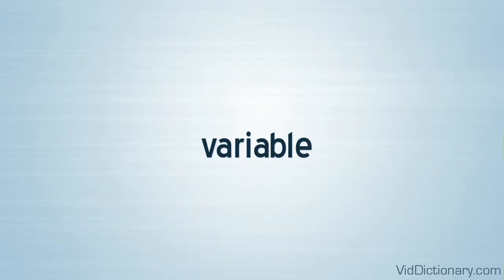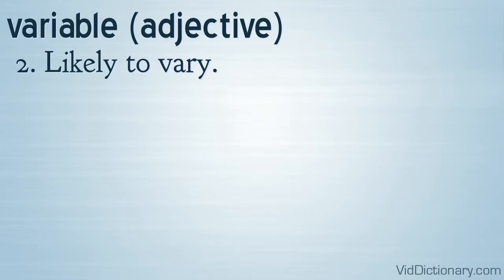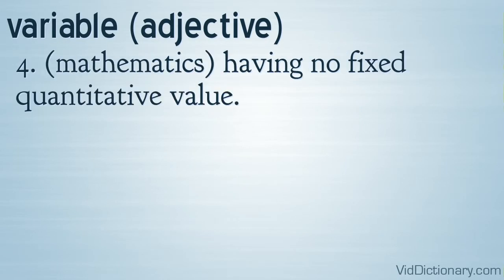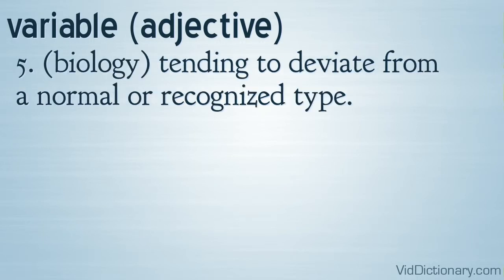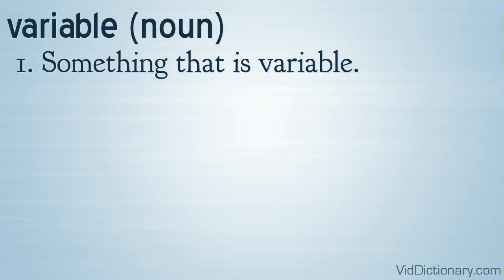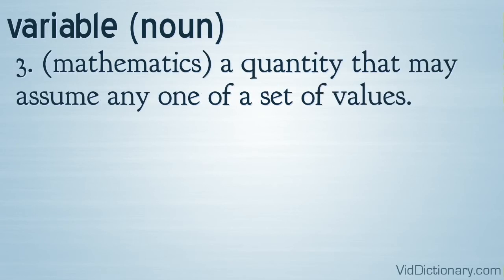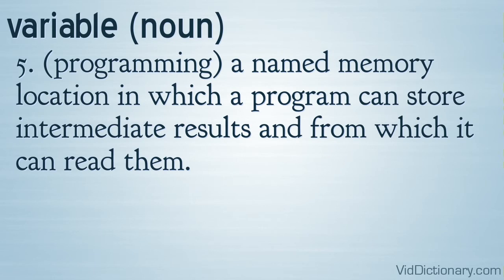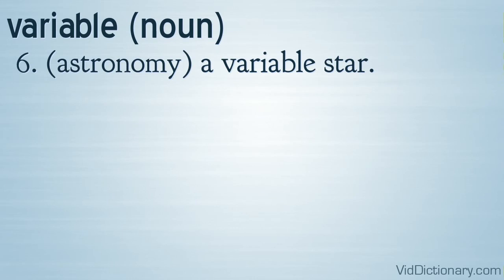variable - definition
variable (adjective)
1. Able to vary.
2. Likely to vary.
3. Marked by diversity or difference.
4. (mathematics) having no fixed quantitative value.
5. (biology) tending to deviate from a normal or recognized type.
variable (noun)
1. Something that is variable.
2. Something whose value may be dictated or discovered.
3. (mathematics) a quantity that may assume any one of a set of values.
4. (mathematics) a symbol representing a variable.
5. (programming) a named memory location in which a program can store intermediate results and from which it can read them.
6. (astronomy) a variable star.